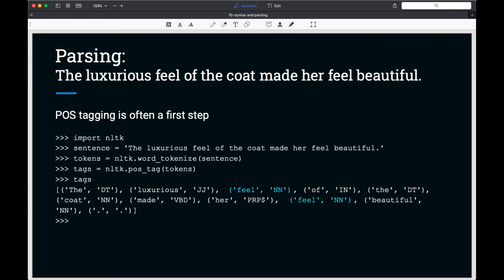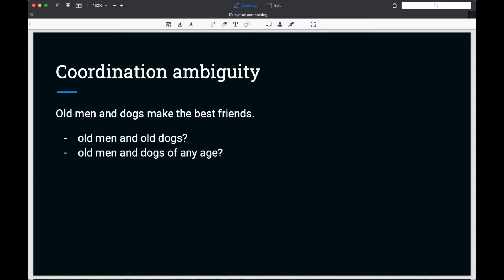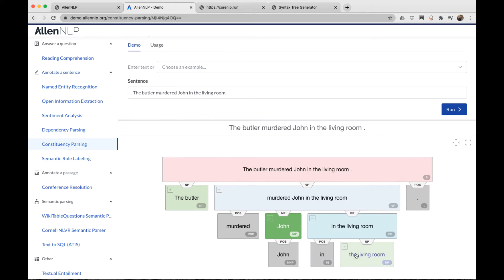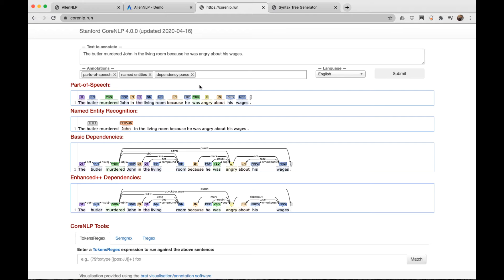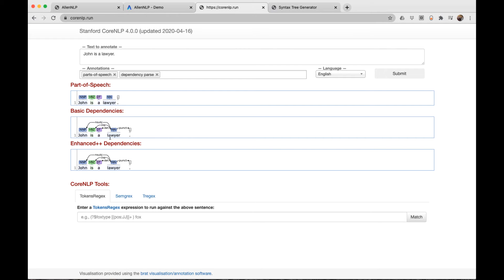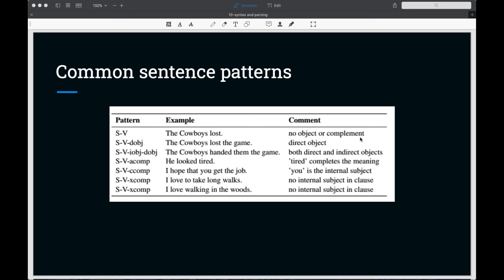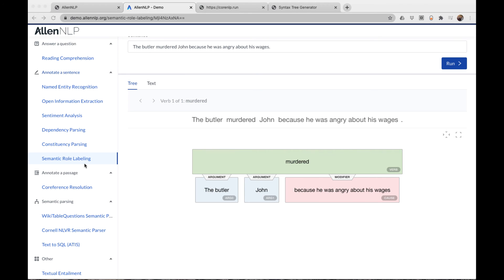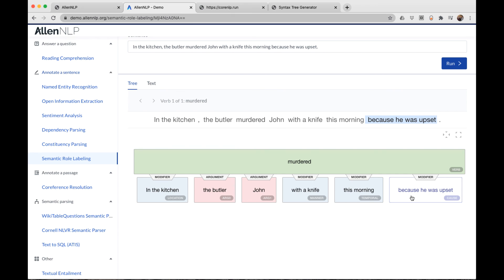nlp10 syntax parsers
PSG parse, dependency parse, SRL parse.